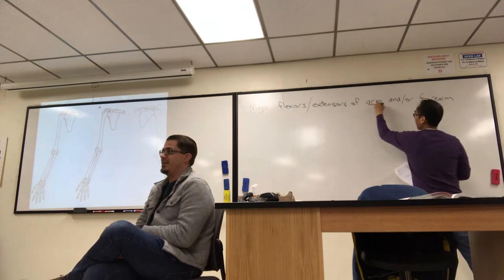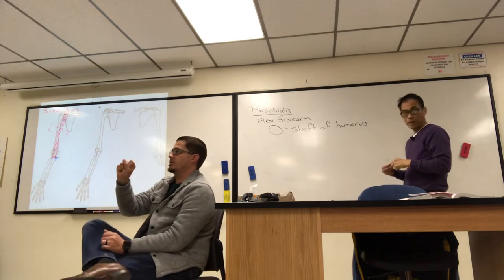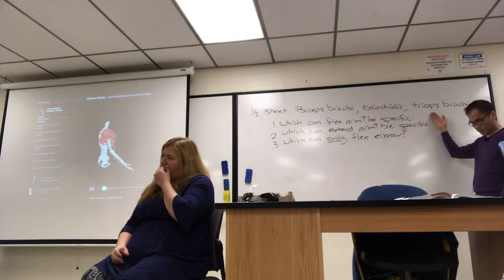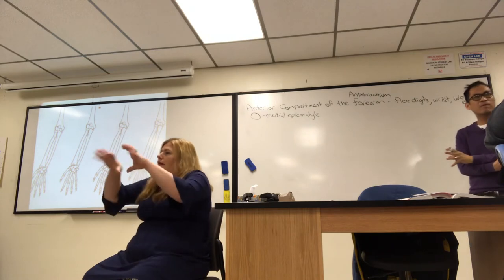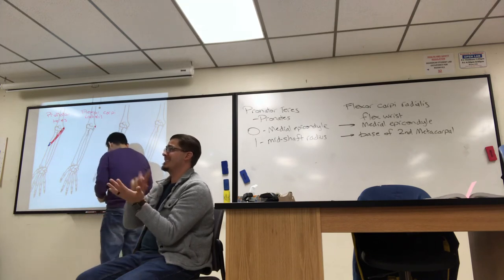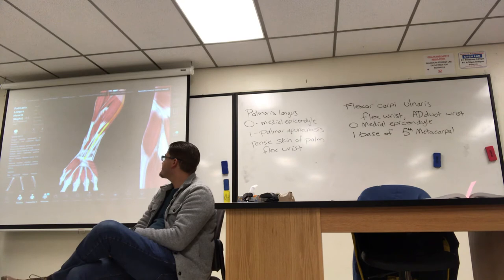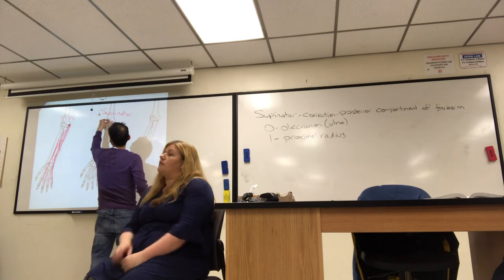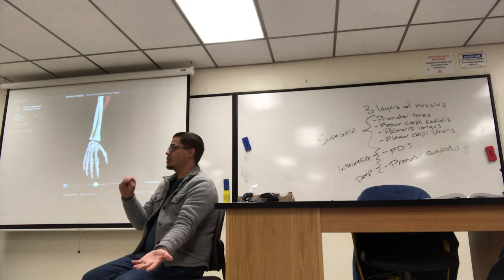SP19 BIOL430 Lecture 23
Arm and forearm muscles